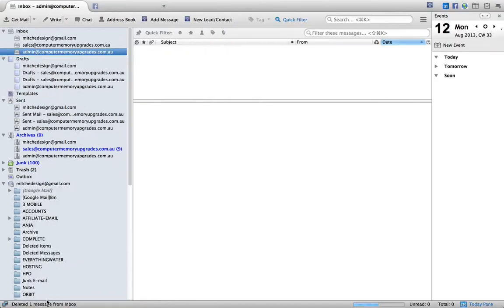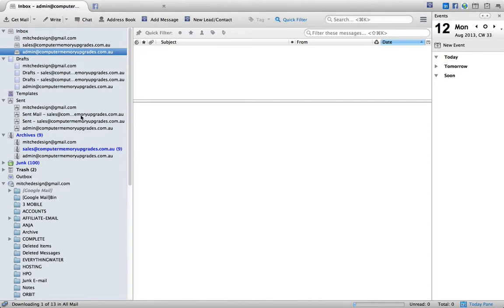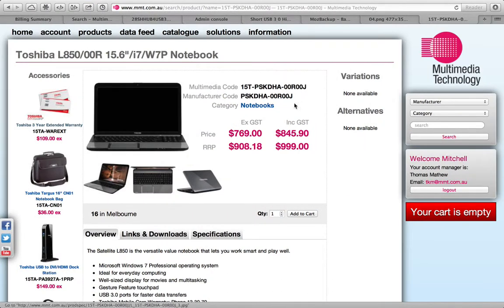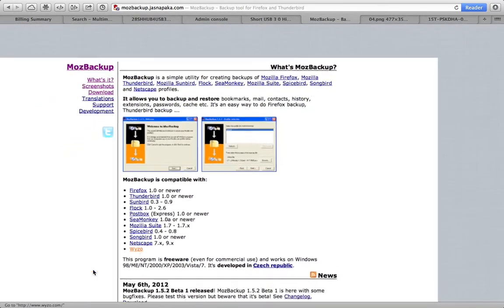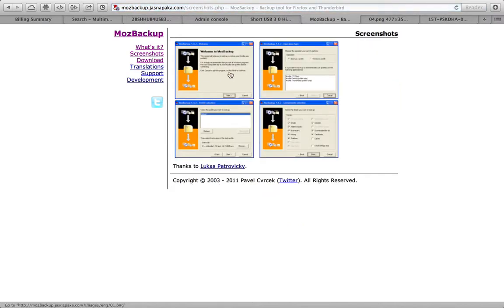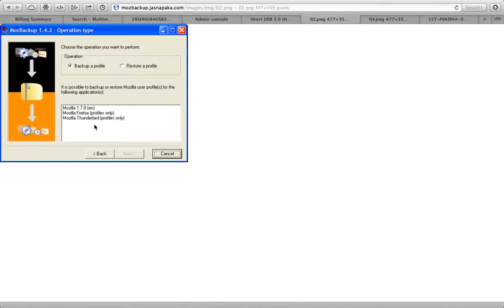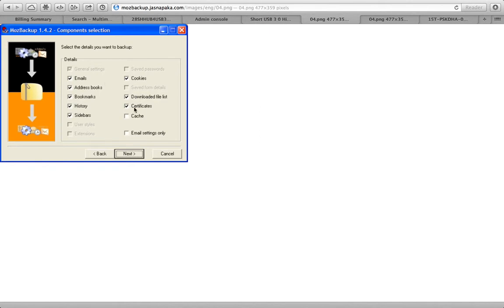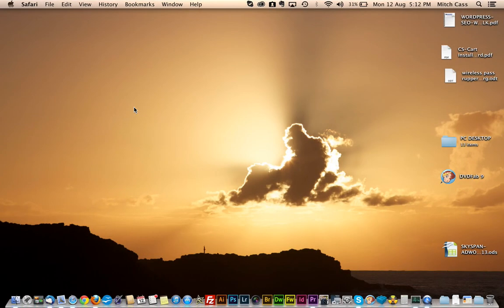Easy Backup and transfer of Firefox and Thunderbird Profiles between computers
Transferring Mozilla profiles between Windows PC's used to be a bit of a pain. until I stumbled over Mozbackup the other day. What a great little app! Mozbackup simply makes it easy to copy all sorts of Mozilla profiles between machines. Best of all, its FREE. Here is the link: